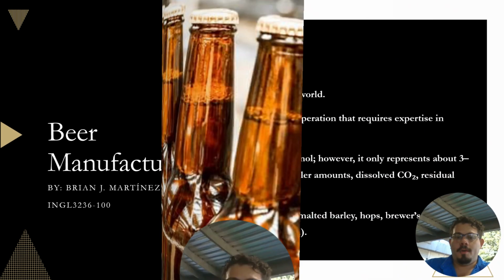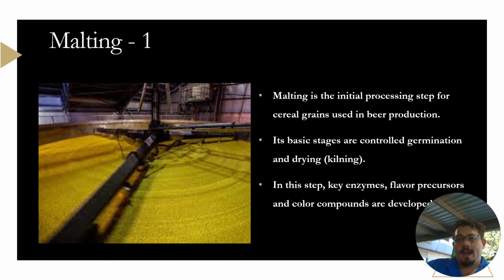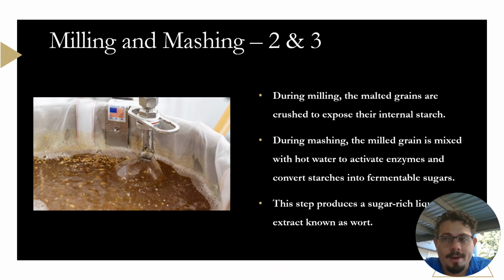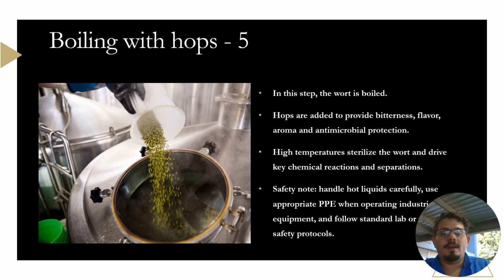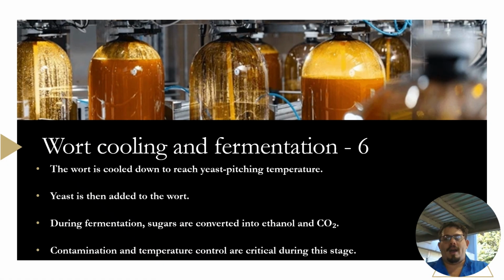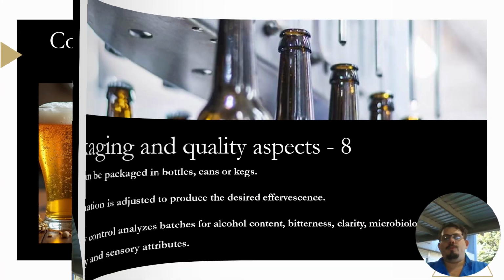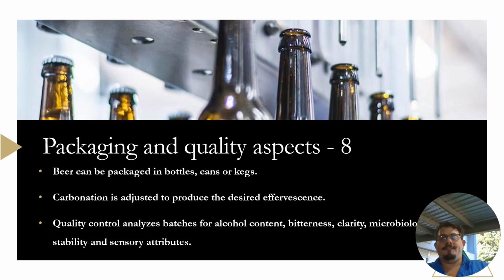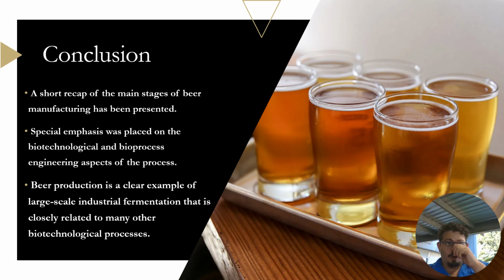Beer manufacturing process - INGL3236